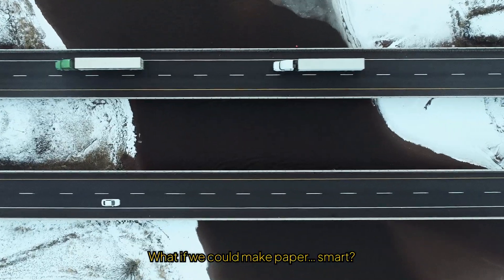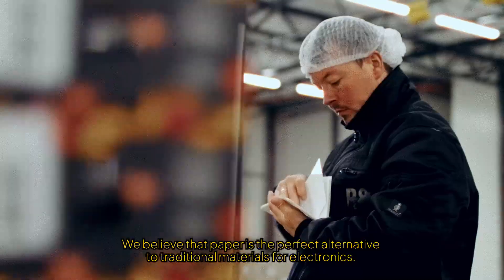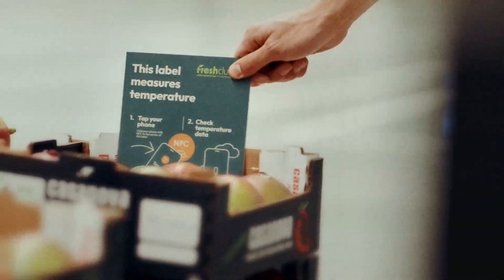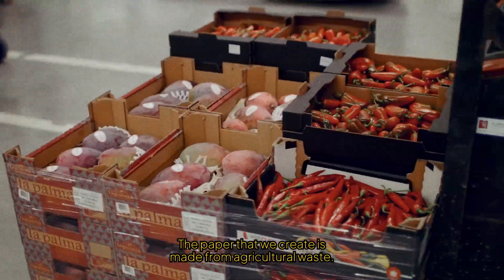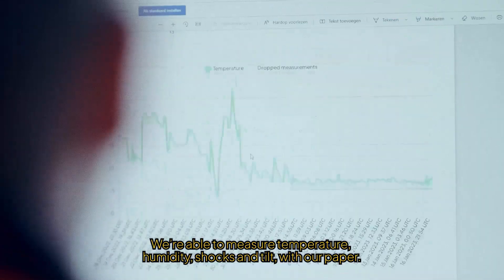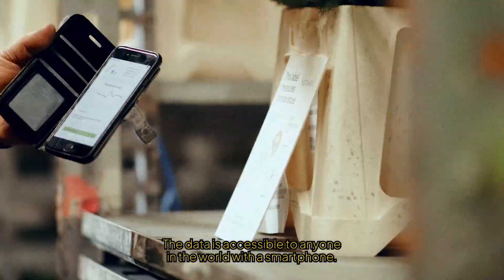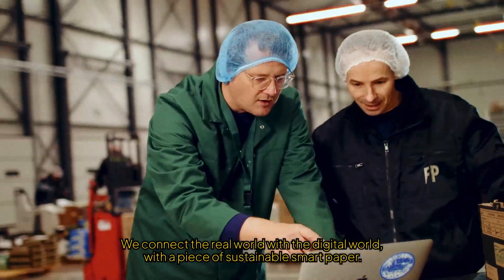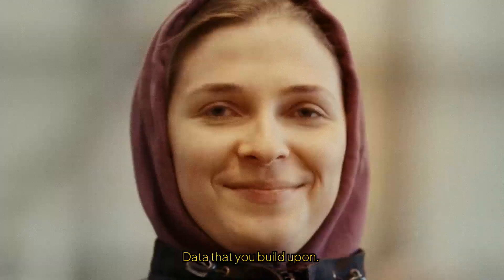Sustainable and Affordable Data Logging: Introducing Tapp's Paper Dataloggers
Step into the world of sustainable and affordable data logging with Tapp's innovative paper dataloggers. Designed specifically for the bloemen, fruit, groente, and farmaceutische industrieën, our eco-friendly dataloggers provide reliable monitoring and precise data collection. Discover how Tapp's cost-effective solutions help businesses in these industries optimize their processes, reduce waste, and make data-driven decisions. Join us on this journey to unlock the power of sustainable data logging.

Adéntrate en el mundo del registro de datos sostenible y asequible con los innovadores dataloggers de papel de Tapp. Diseñados específicamente para las industrias de flores, frutas, verduras y farmacéutica, nuestros dataloggers ecológicos brindan monitoreo confiable y recolección precisa de datos. Descubre cómo las soluciones rentables de Tapp ayudan a las empresas en estas industrias a optimizar sus procesos, reducir el desperdicio y tomar decisiones basadas en datos. Acompáñanos en este viaje para aprovechar el poder del registro de datos sostenible.